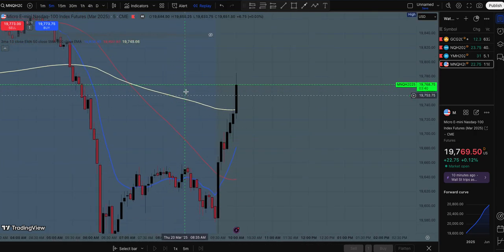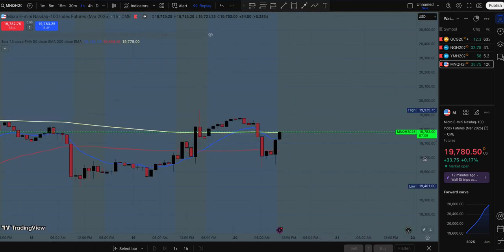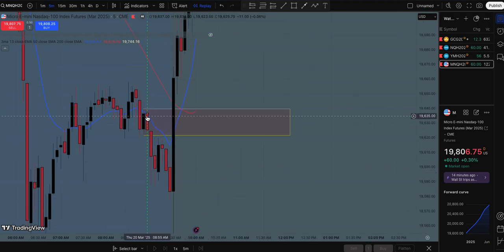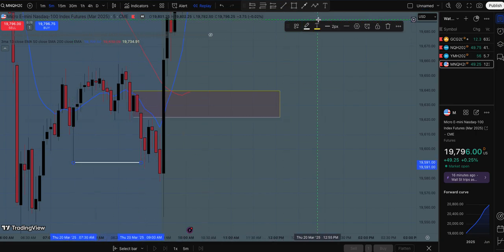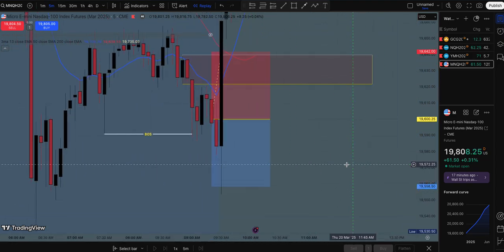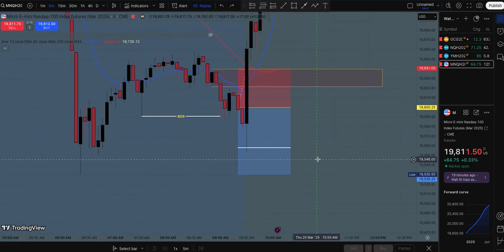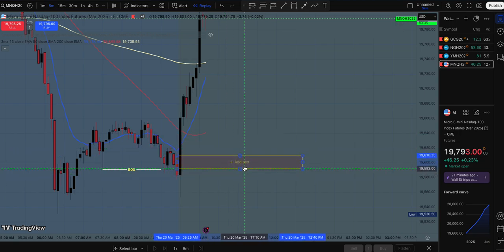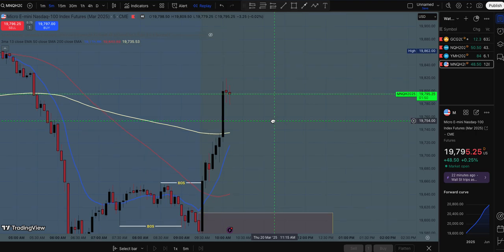Futures Trade Breakdown - March 20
NAS Futures Trade Breakdown March 20